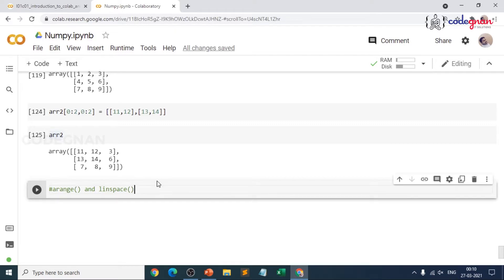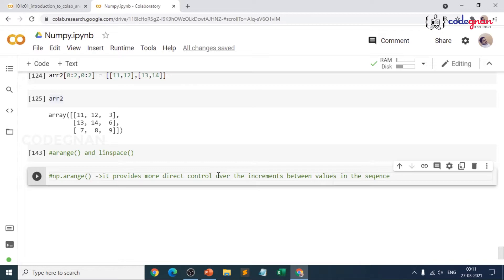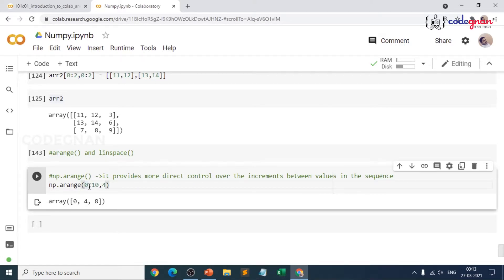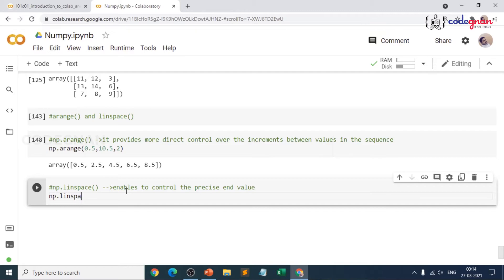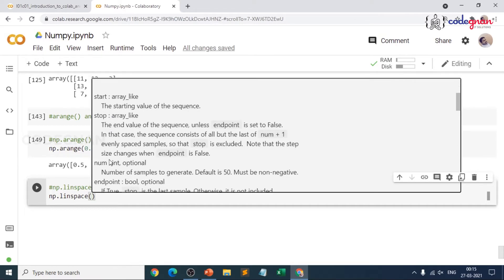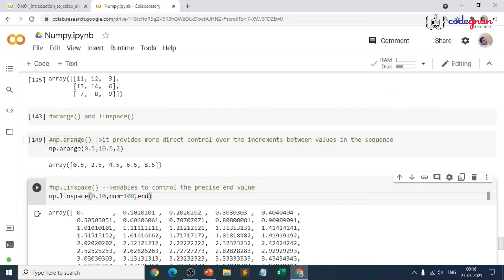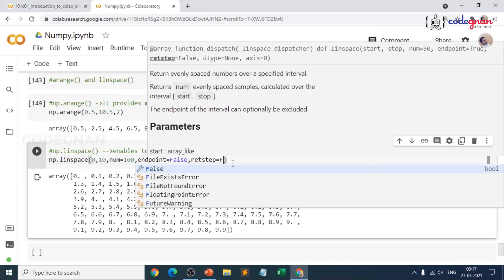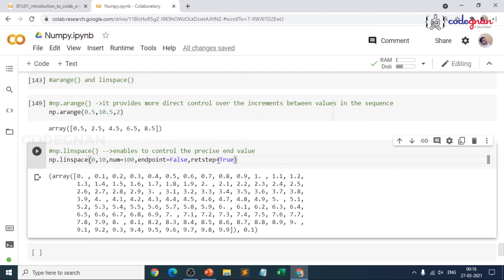Working on arange and linspace Function | Codegnan | Data Analysis Tutorial | Part-8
Working on arange and linspace Functions

The NumPy library contains a multidimensional array and matrix data structures. It provides ndarray, a homogeneous n-dimensional array object, with methods to efficiently operate on it. NumPy can be used to perform a wide variety of mathematical operations on arrays.

The NumPy linspace function (sometimes called np.linspace) is a tool in Python for creating numeric sequences.As it creates sequences of evenly spaced values within a defined interval.Whereas arange gives you more direct control over the increments between values in the sequence.